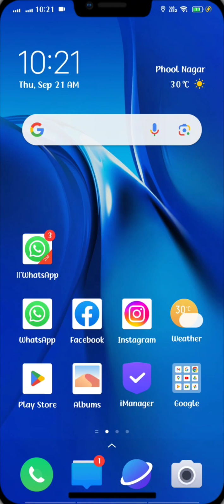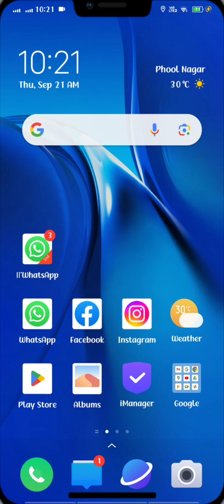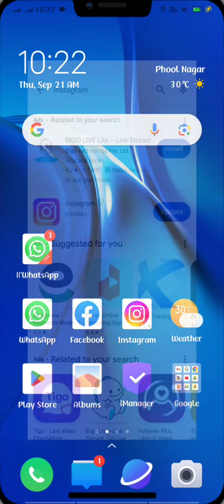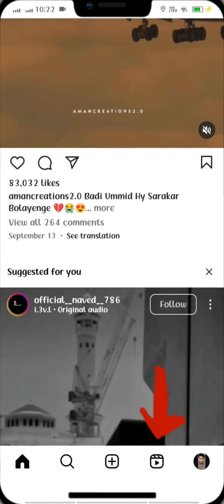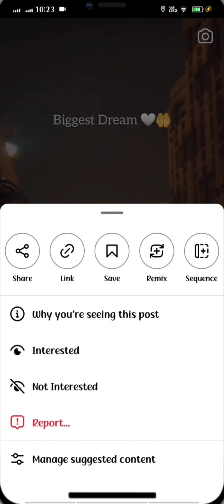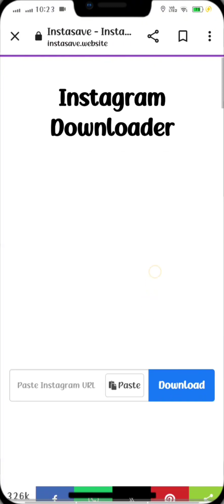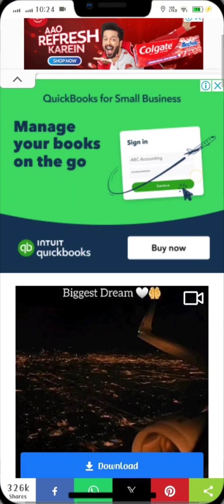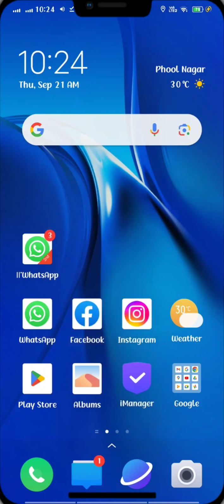How to download instagram reels video in gallery without any app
Hello Everyone,
In this video i have discussed that how to download instagram reels video in gallery without any app